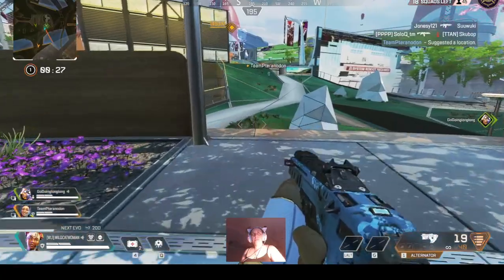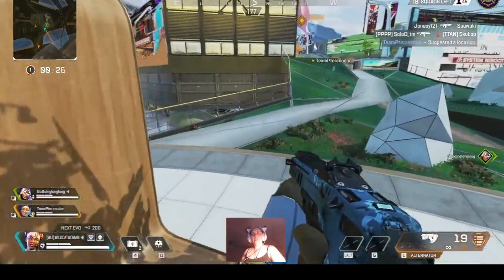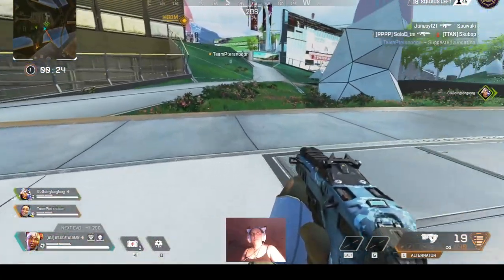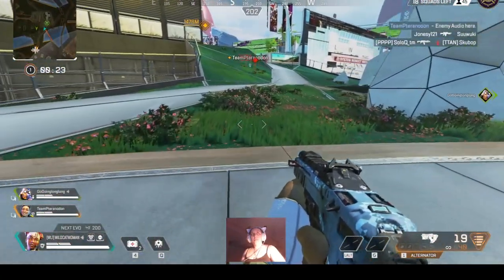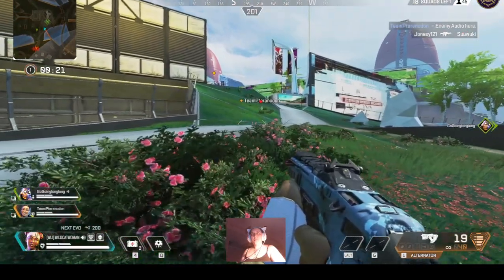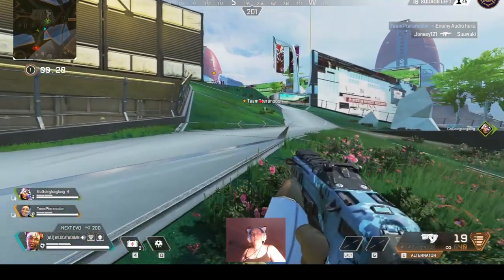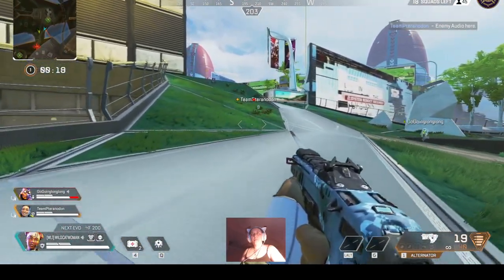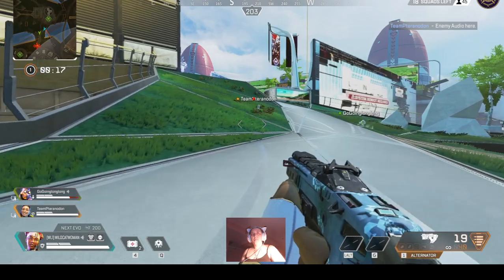7 Days to DIE/ PC